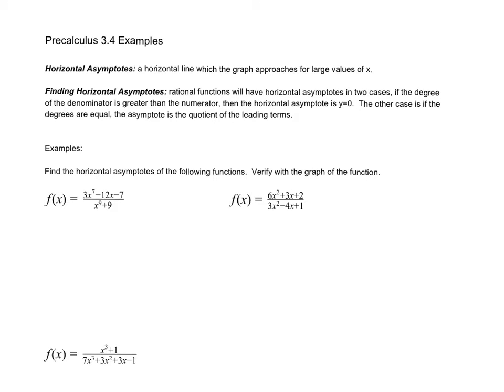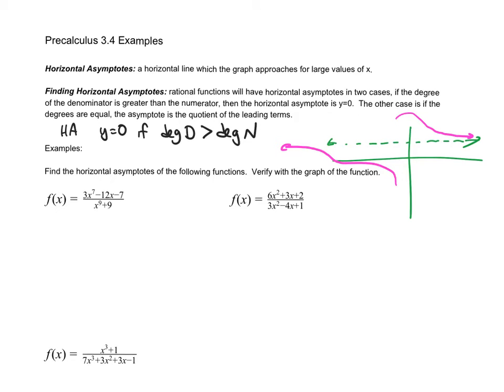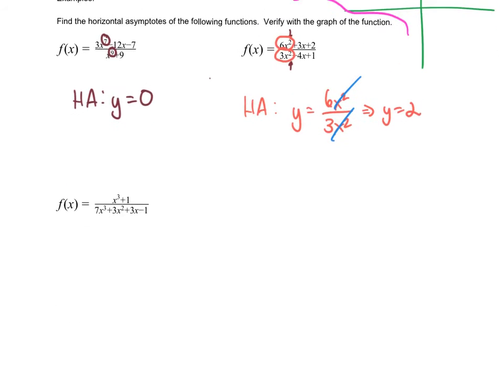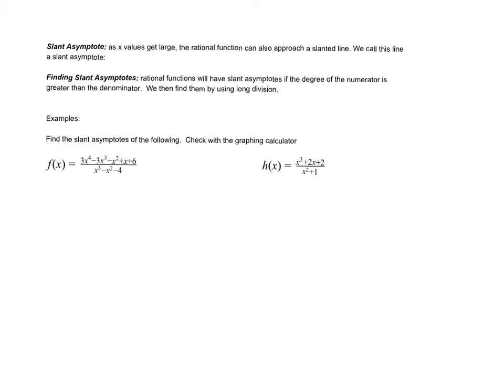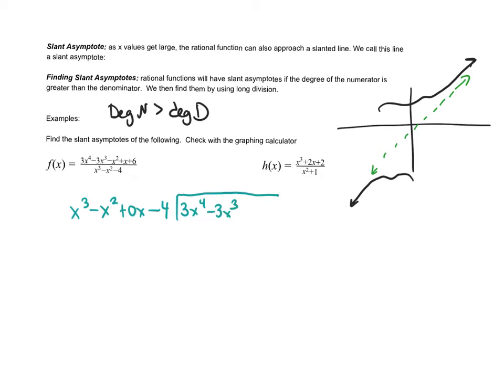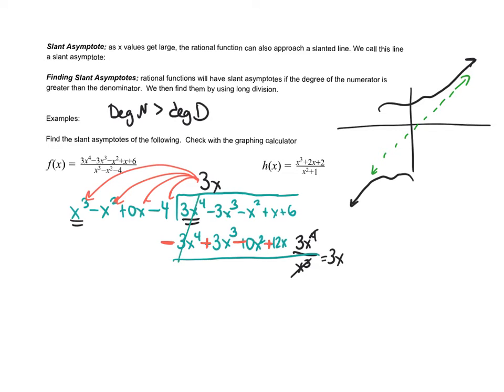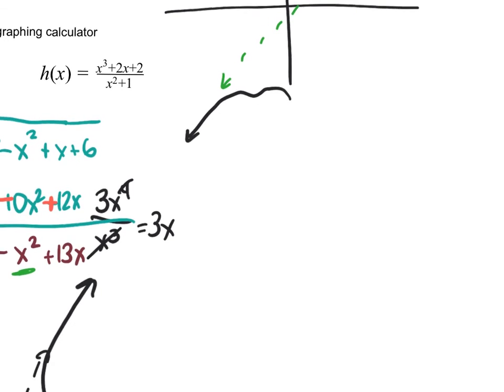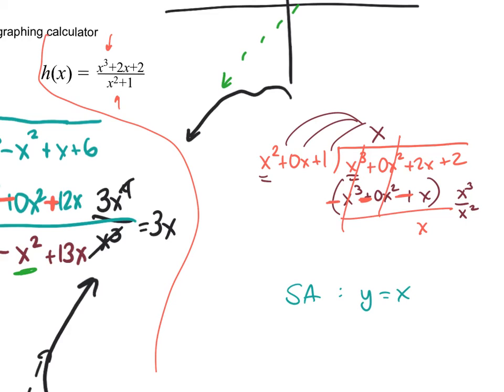Pc 3.4 extra examples